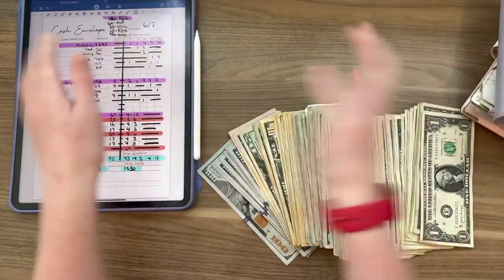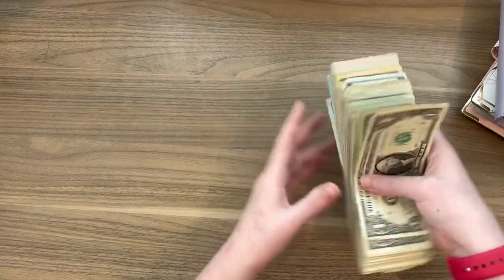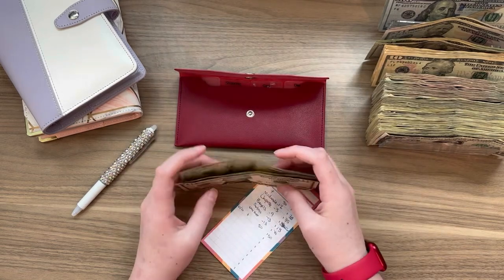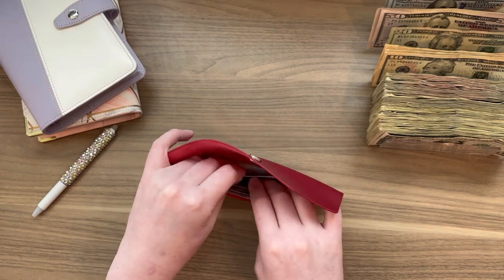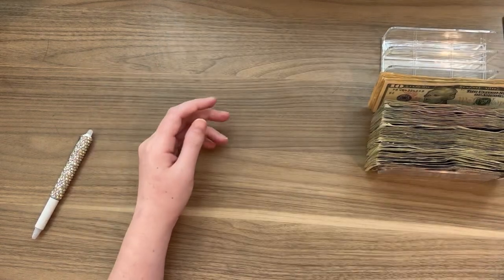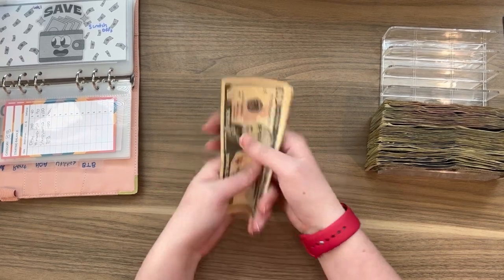1st June paycheck cash stuffing ❤️❤️❤️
This is my biweekly paycheck stuffing ❤️❤️ please enjoy

My Etsy

Copyright info